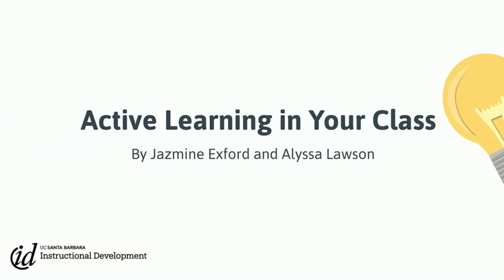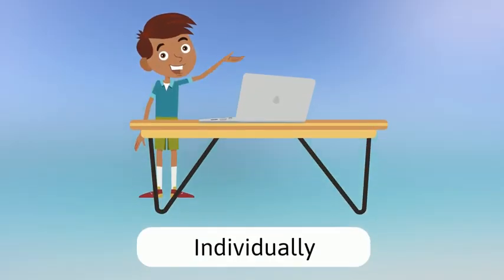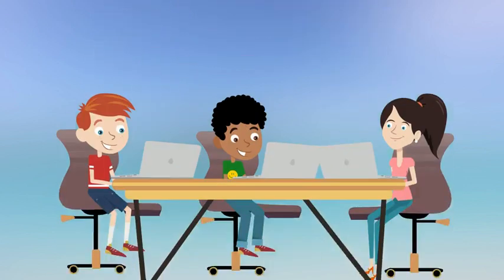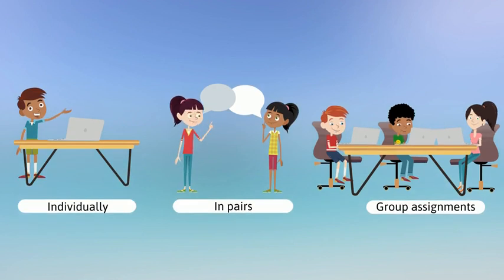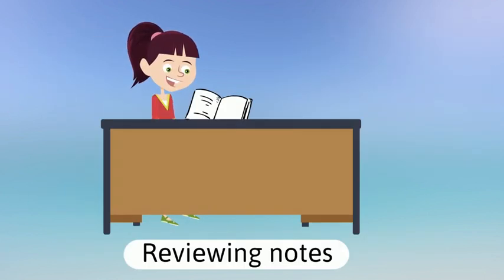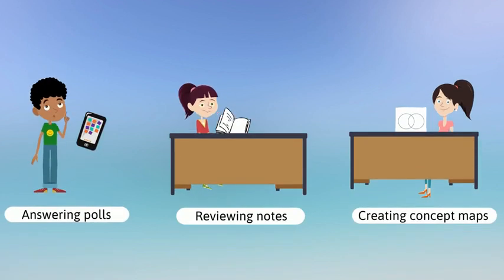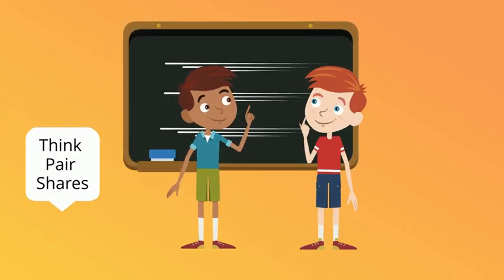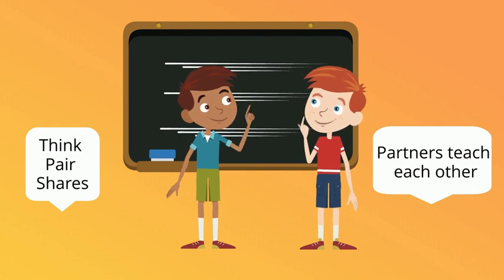Active Learning in Your Class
An introduction to making rubrics to help grade complex assignments.